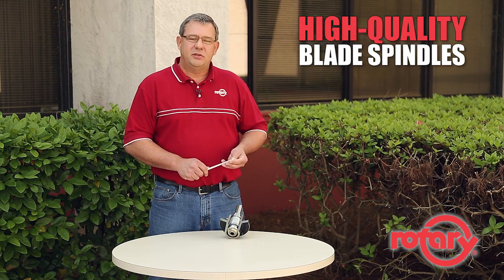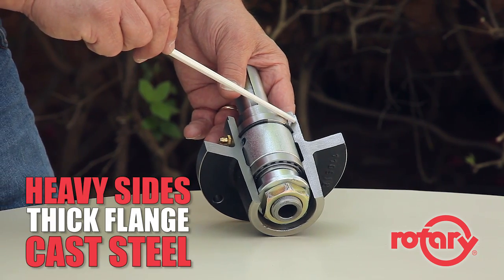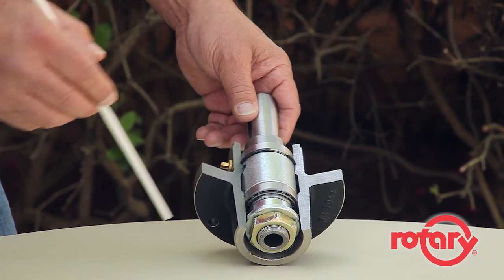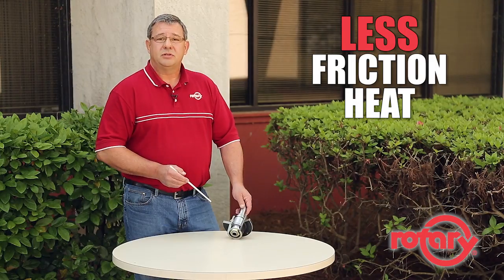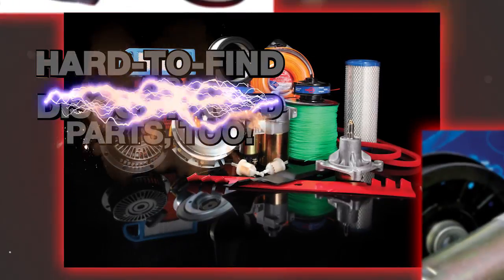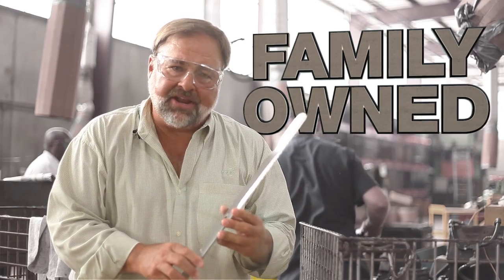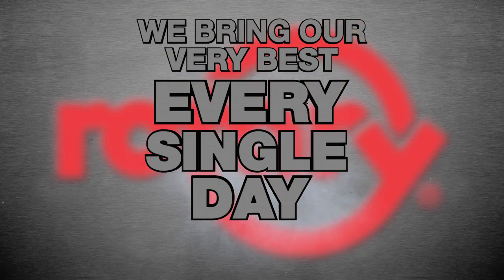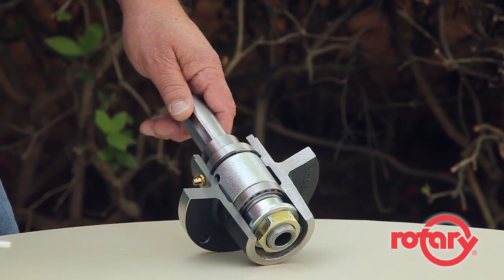Rotary takes a closer look at blade spindles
Rotary Corporation's Kenny Purvis explains what sets apart Rotary's blade spindles from the competition - heavy-duty housing, precision components, and quality lubrication.